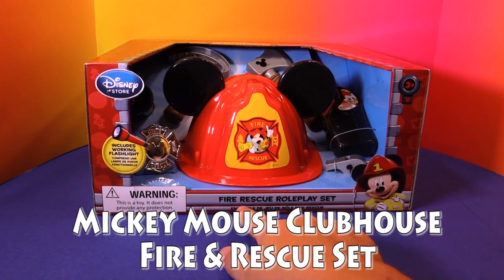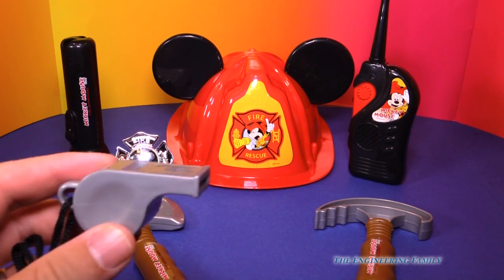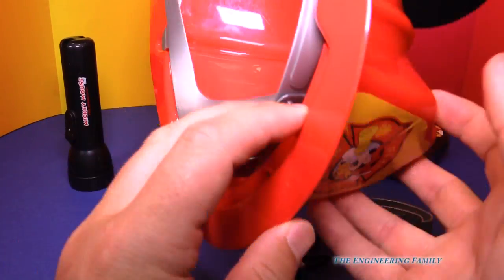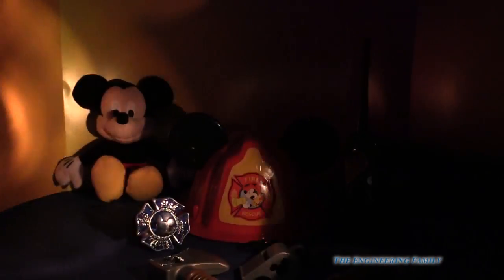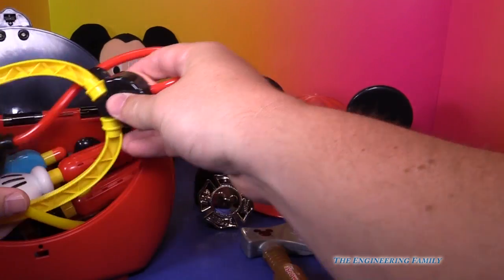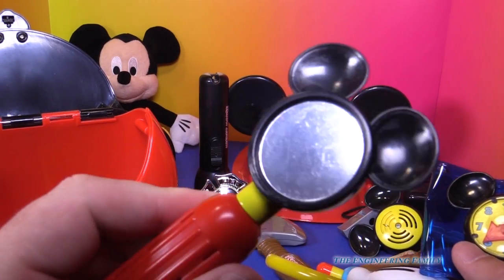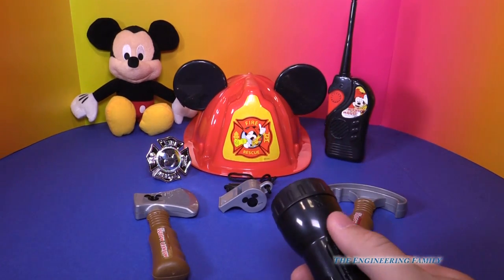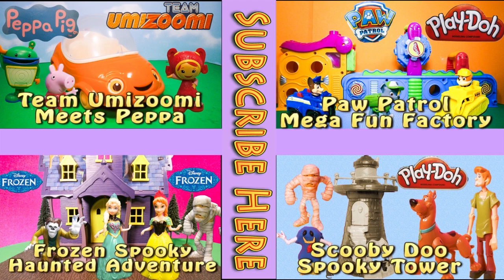Unboxing the Mickey Mouse Fire and Rescue and Fireman Tools Playset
We love Mickey Mouse Clubhouse on Disney Junior!

The Disney Junior Mickey Mouse Clubhouse Fire and Rescue set is everything a junior fireman/firewoman will need to pretend to be a fireman! The set includes an adjustable fireman helmet, an axe, a pry bar, a fireman badge (that you can really wear), a whistle, and a super cool mickey mouse flashlight!

This is the perfect tool kit for any fan of Disney Junior's Mickey Mouse Clubhouse. You may also want to check out the Mickey Mouse Mousekadoer Tool Set!